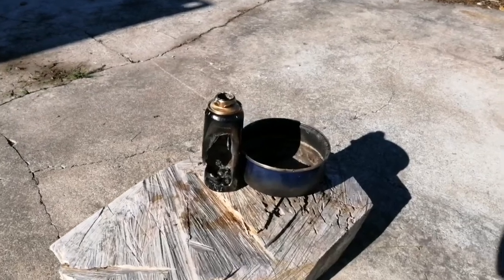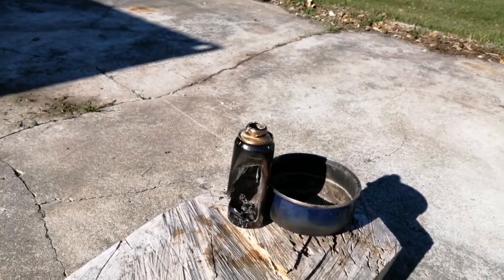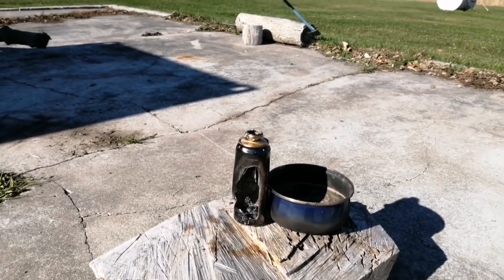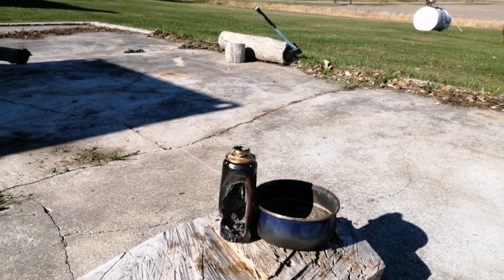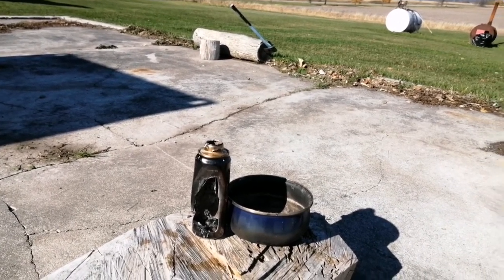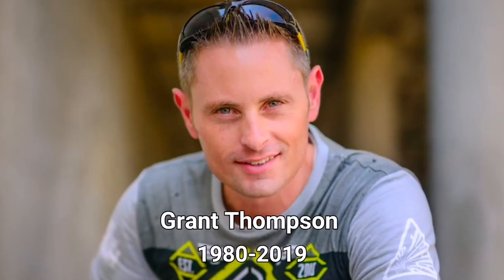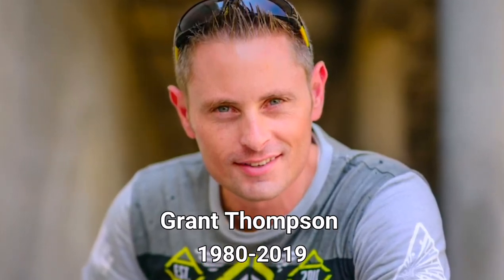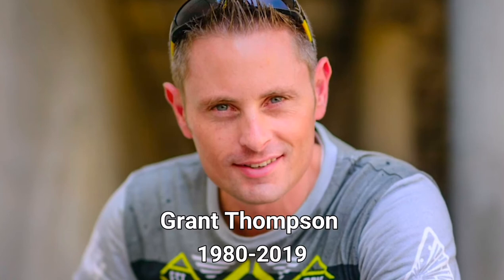Brake Fluid Vs HOT Pool Chlorine (calcium hypochlorite)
Many of us have seen what these 2 chemicals do when mixed together, so I thought I'd share with everyone a video of how I managed to make it even more dangerous :)
Please note this is not an instructional video! All actions depicted are purely for entertainment and educational purposes.